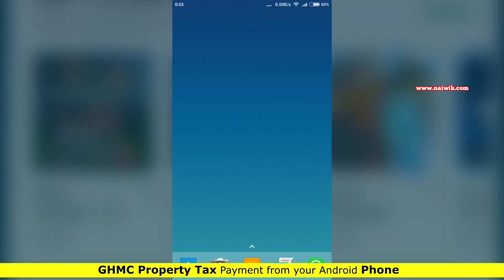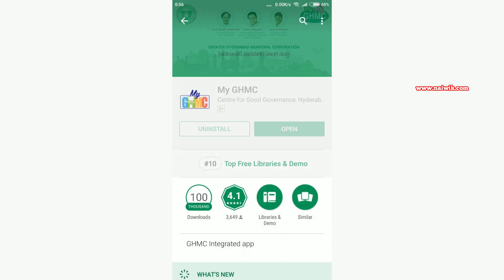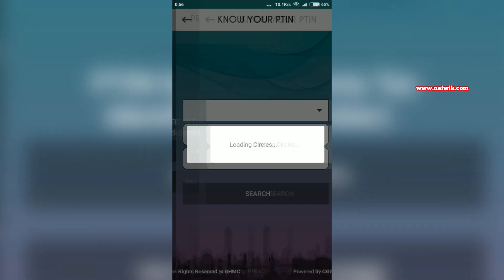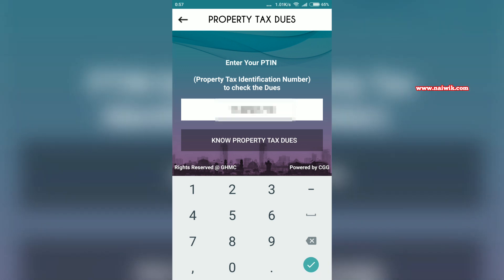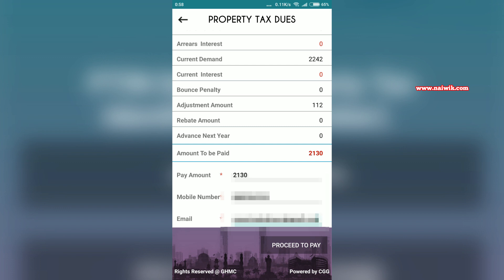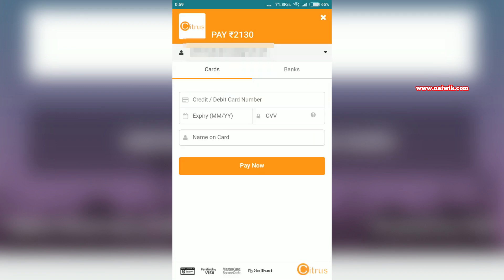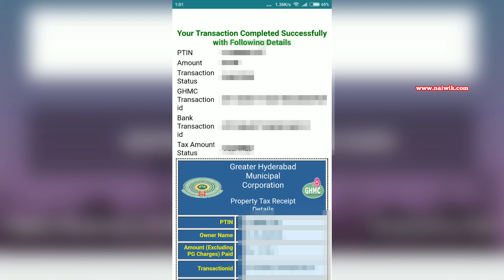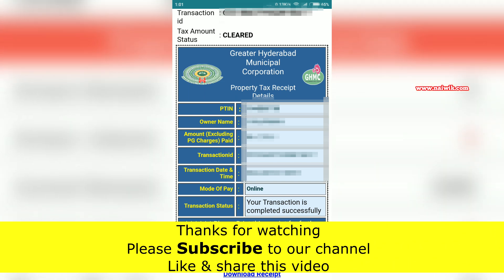GHMC Property Tax Payment online from your Android phone || My GHMC app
GHMC Property Tax Payment online from your Android phone || MyGHMC app | Hyderabad , Telangana.. You can avail 5% discount in GHMC early bird scheme by making Property tax payment on / before April 30th 2018. This scheme is applicable for those who don't have any dues in the past.